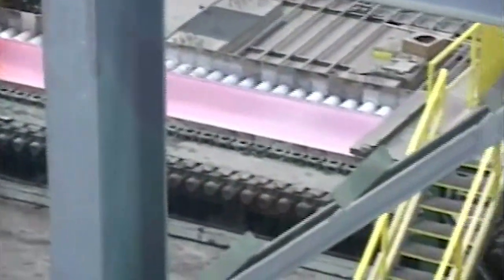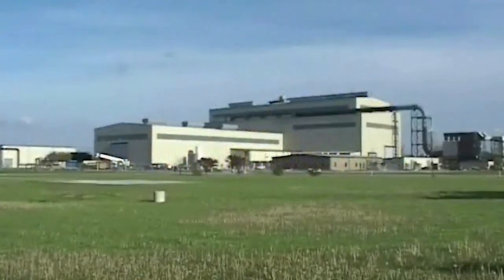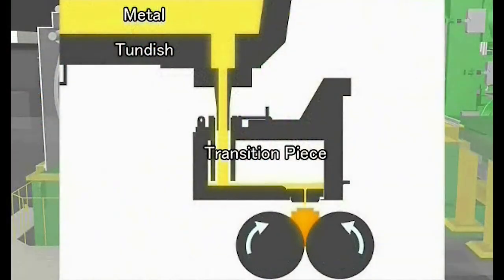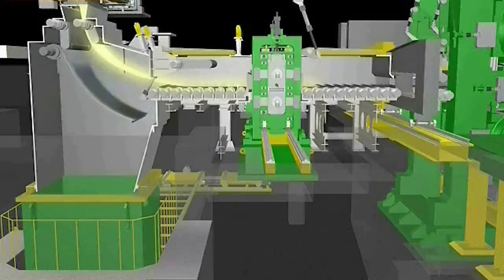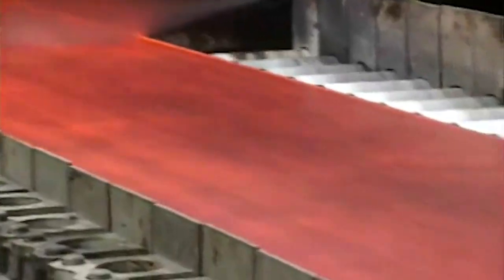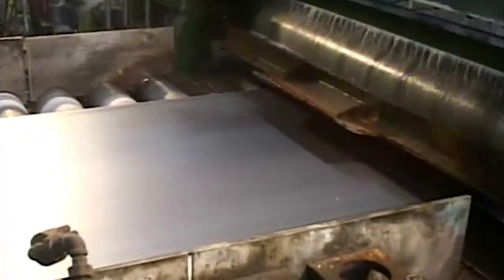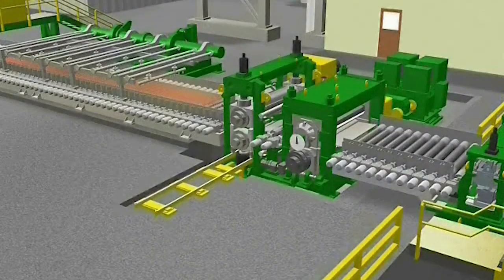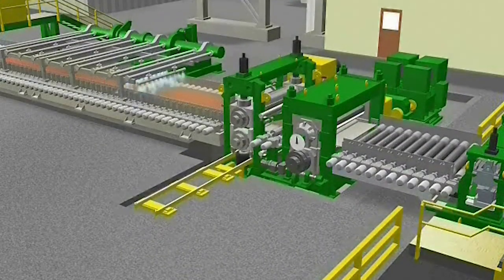Steel mill puts Purdue control theories into practice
A collaboration between Purdue researchers and Nucor Steel in Crawfordsville, Indiana has resulted in a refined process that can adjust equipment on the fly to produce more precise thicknesses of sheet steel.